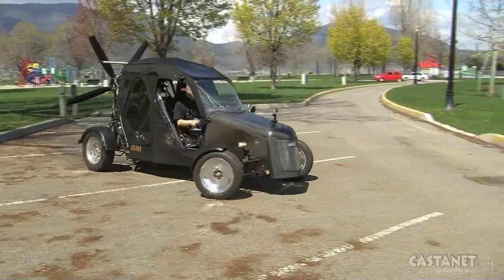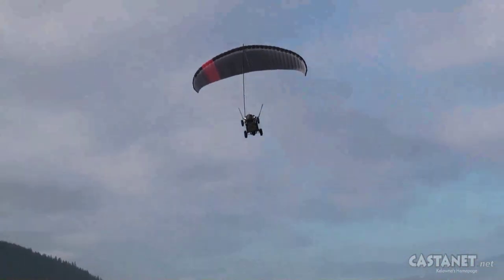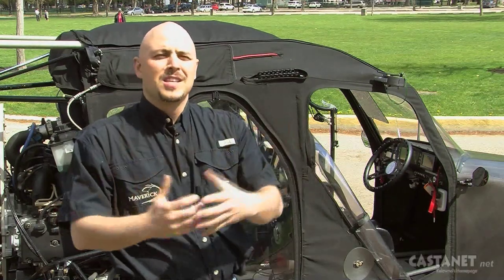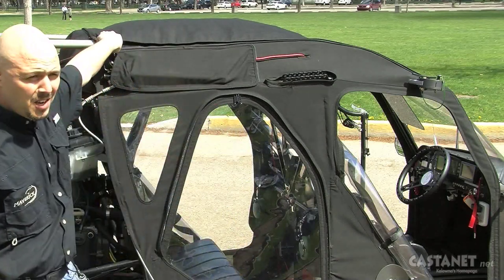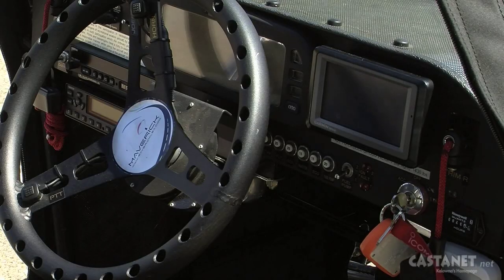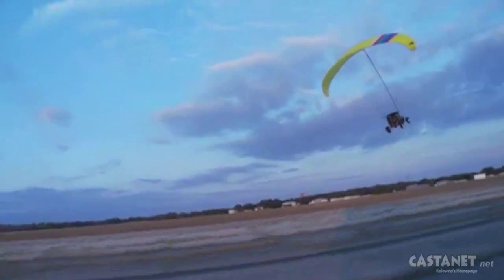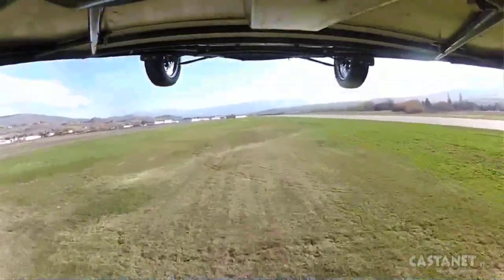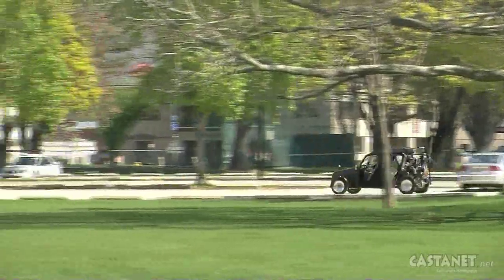Up, up and away in a flying car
Vernon resident Ray Seibring takes off in his flying car to tour the Okanagan skies. (Video: Jen Zielinski and Ray Seibring)